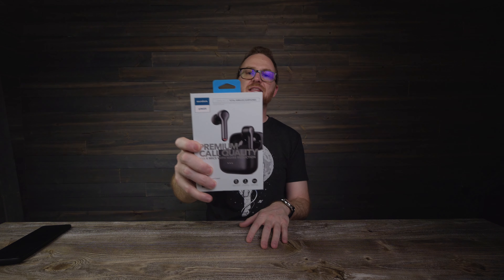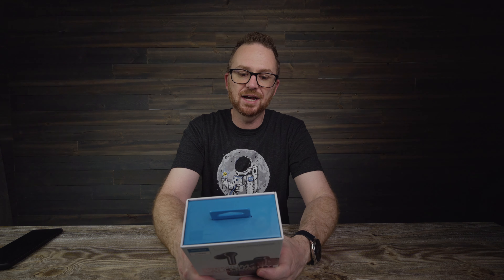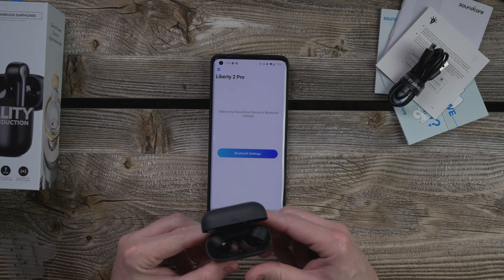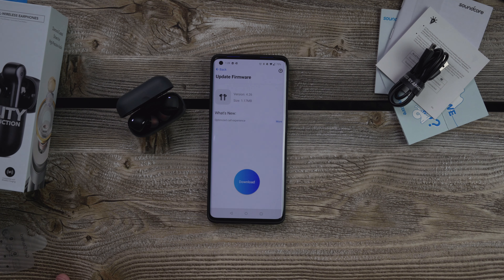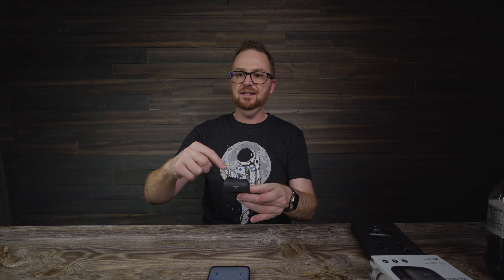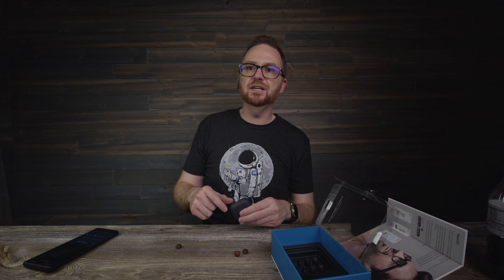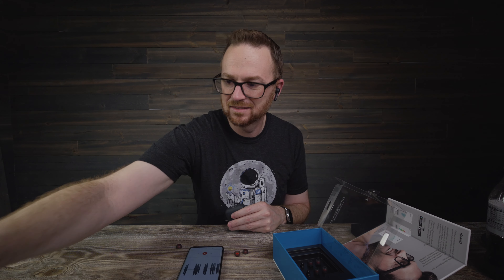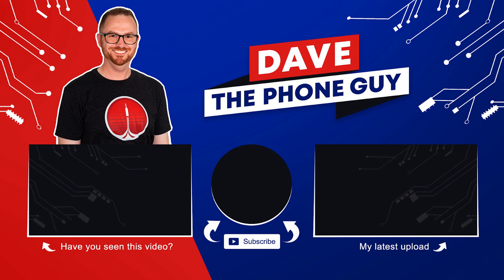Anker Soundcore Liberty Air 2 Wireless Earbuds Unboxing & Mic Test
Hey, what's up guys, I'm back with another video.  This time my friends at Anker sent me the Sound Core Liberty Air 2 to check out.  In this video, I unbox, check out the audio quality and review the mic.

Sit back relax and grab a bag of popcorn.

Purchase from Amazon